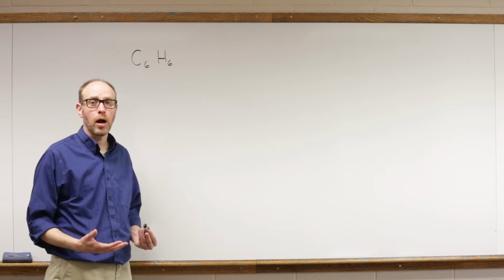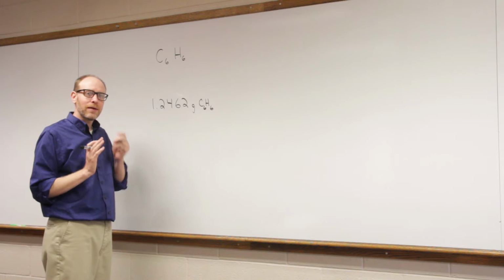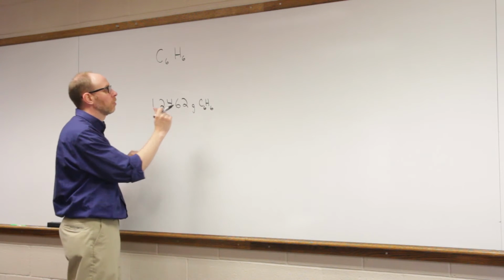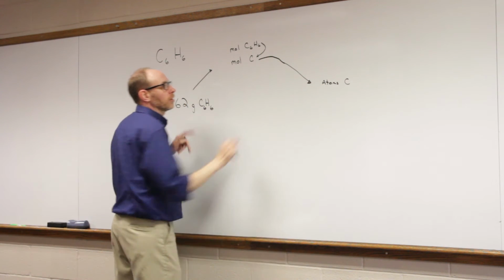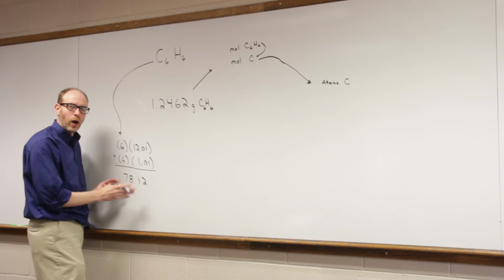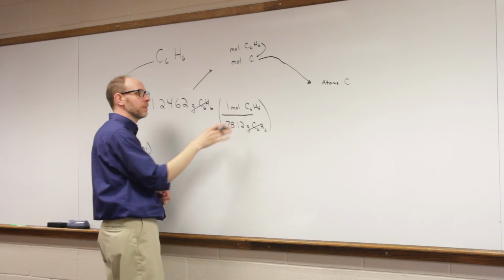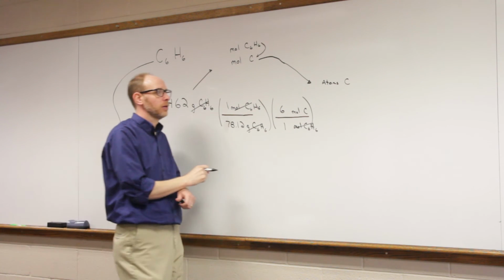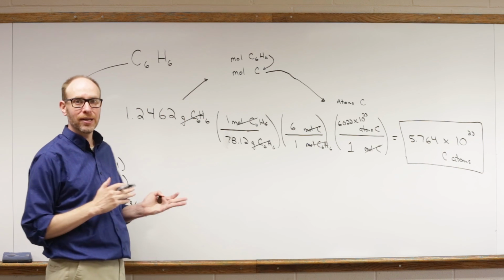Converting between Molecules, Atoms, Grams, and Moles